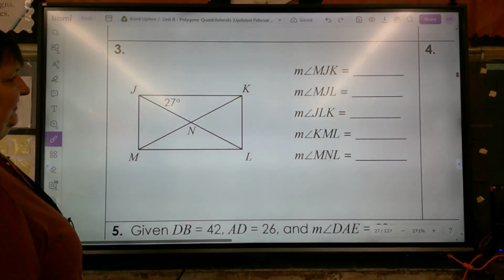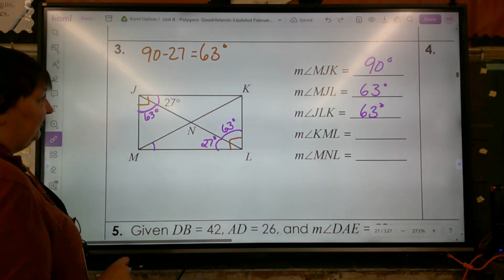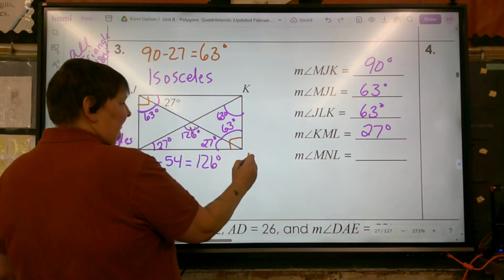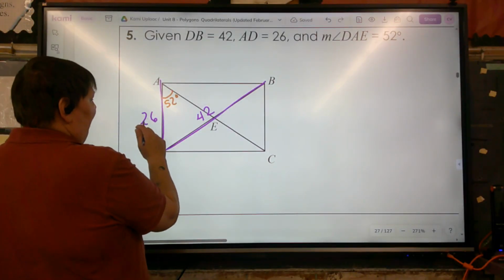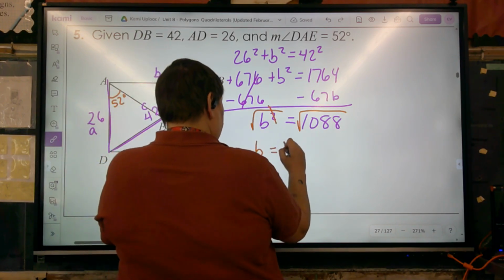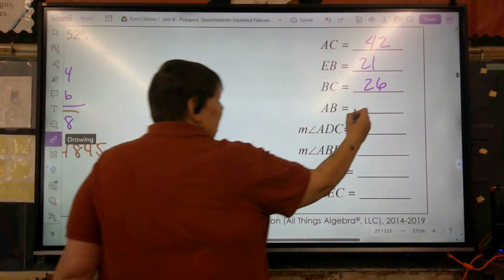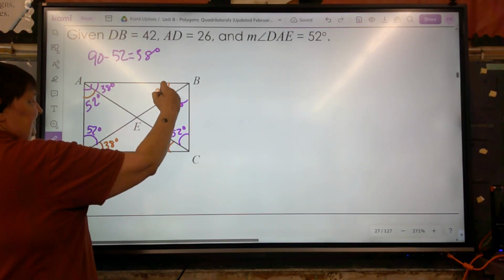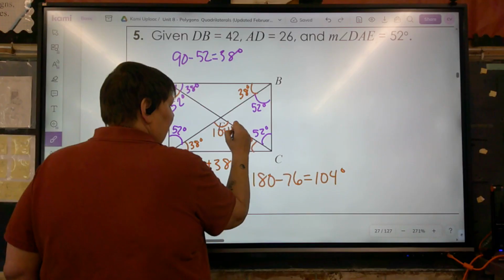Unit 4.7 Rectangles Part 2